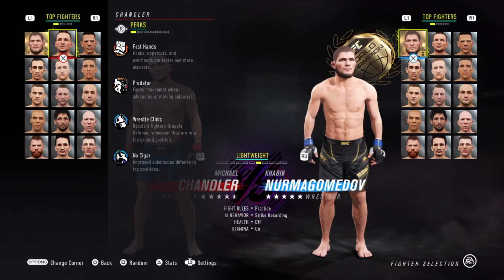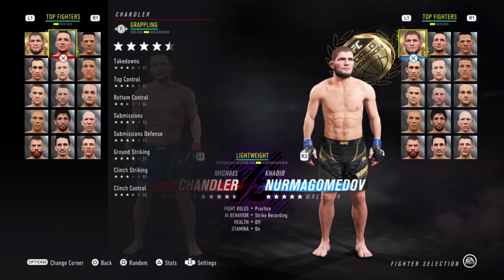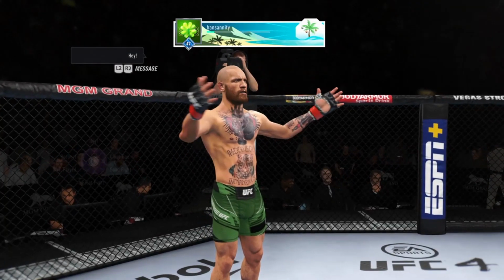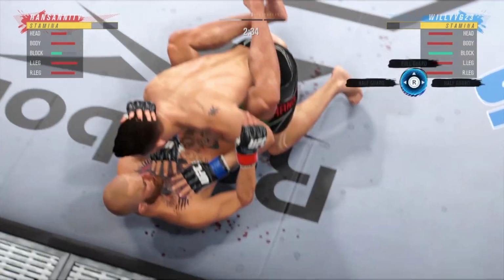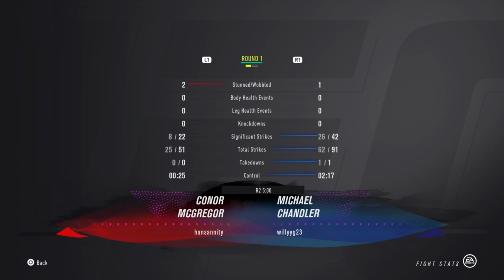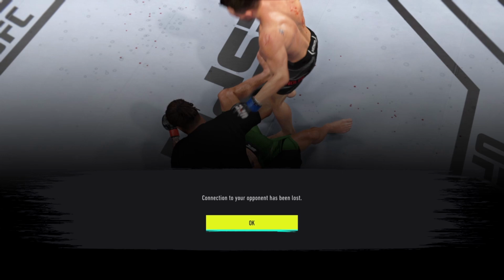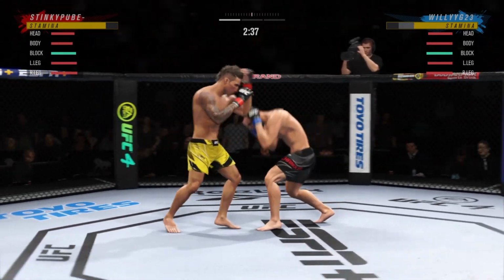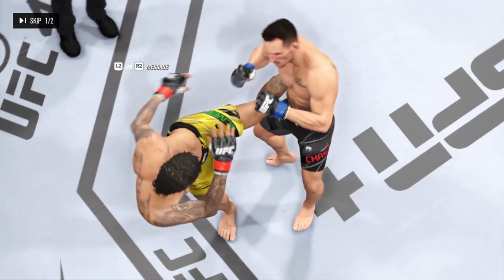How to Use MICHAEL CHANDLER! (HELLA KO"S) - UFC4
Hope you all enjoyed! Let me know what else you want to see!